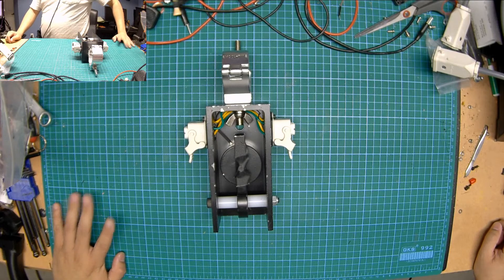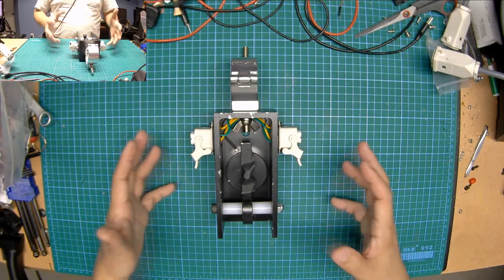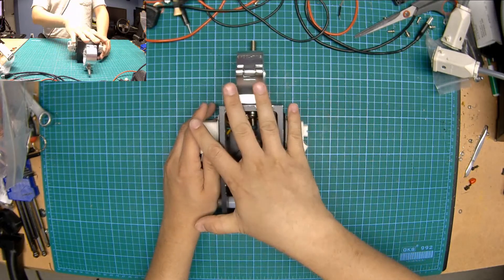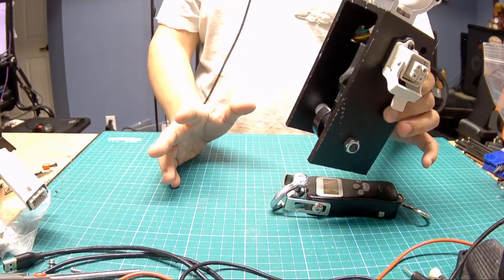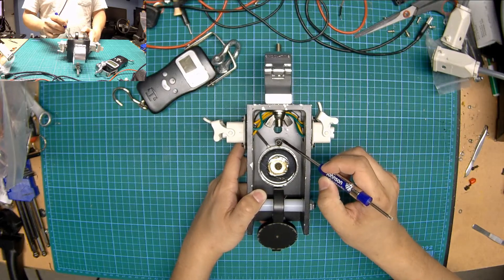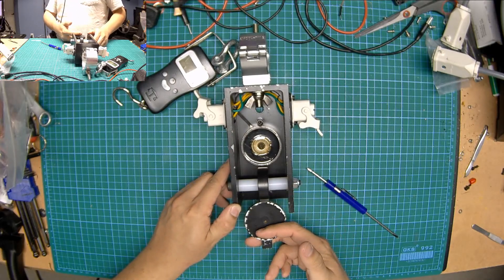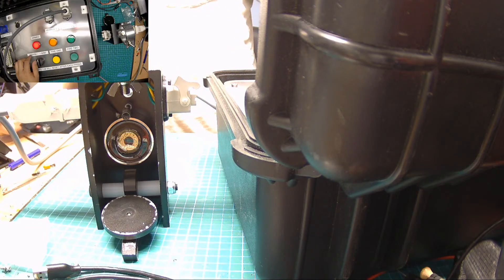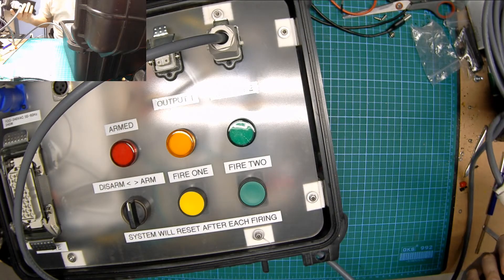Looking Back - Electropermanent Magnets Part 2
Finally finding time to do the 'part 2' to the electropermanent magnet project from way back in the day. We'll take a quick look at how these EPMs were used years ago for a DIY kabuki drop rig.